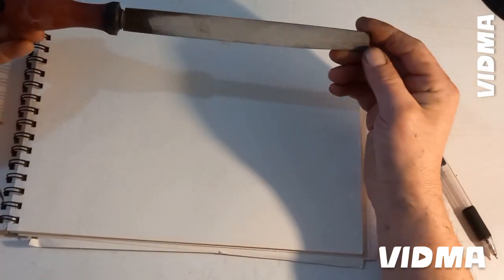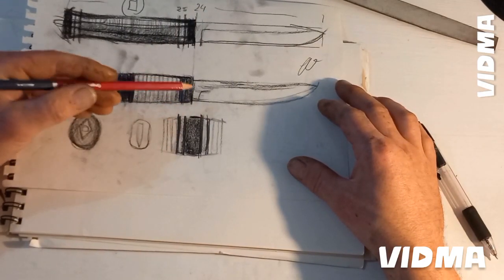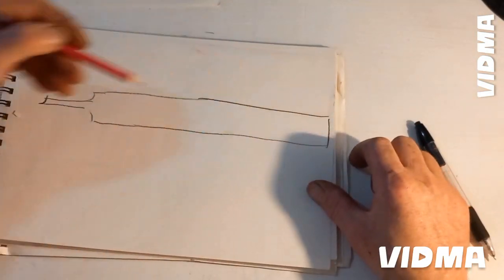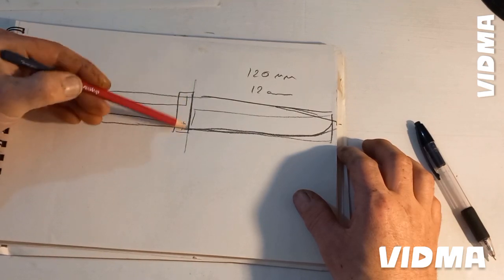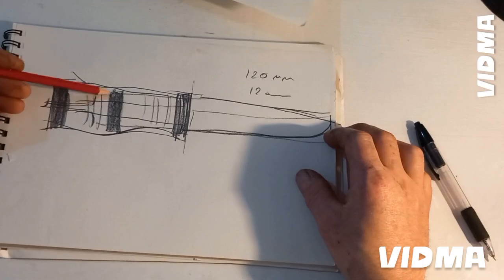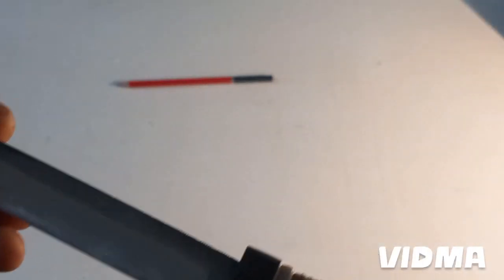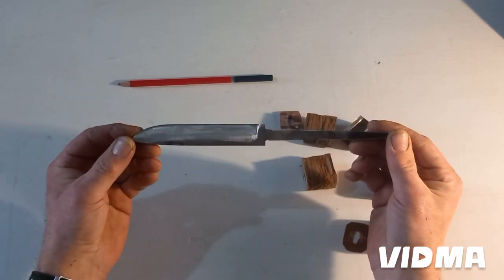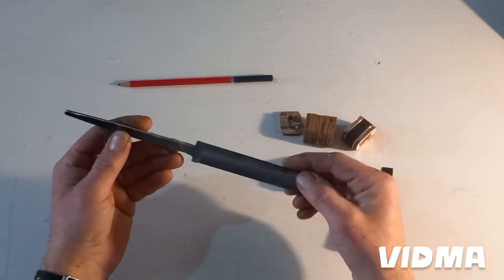The birth of a little knife.part 1